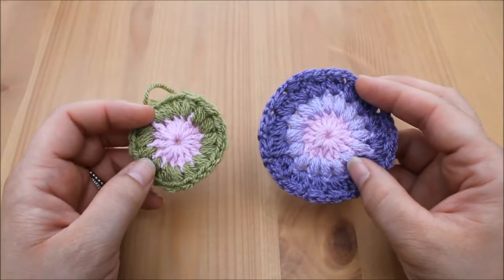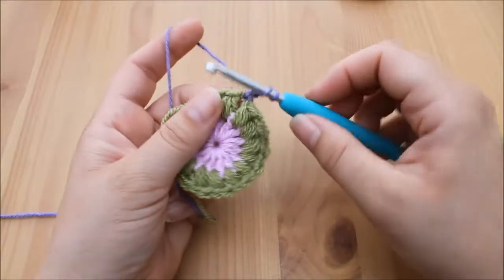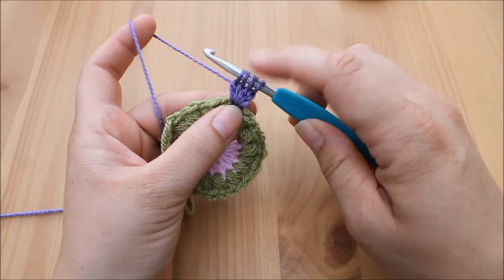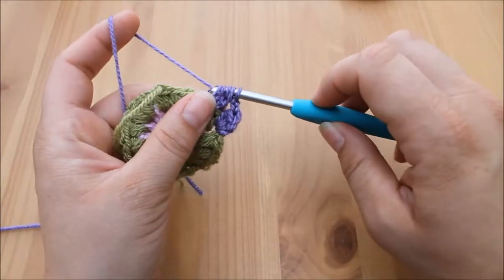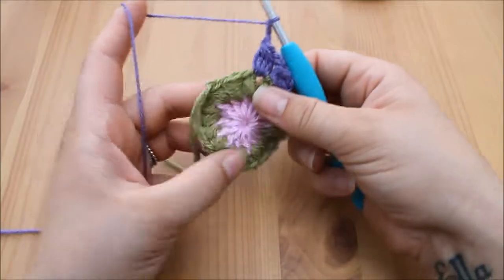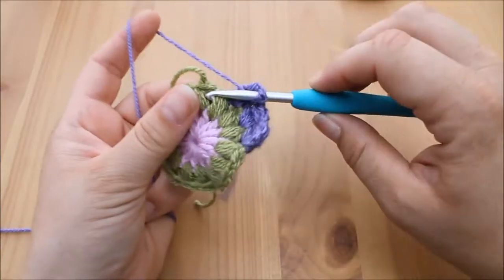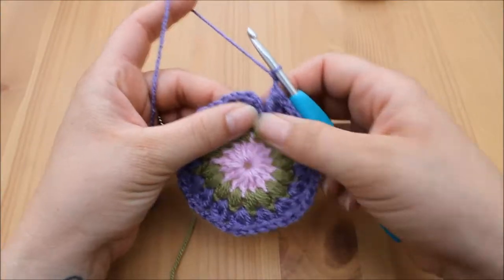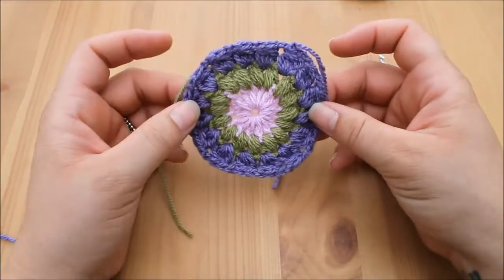CROCHET: Sunburst Granny Square Round THREE | Nohella Jayne Designs